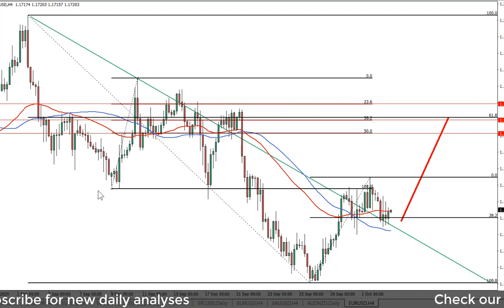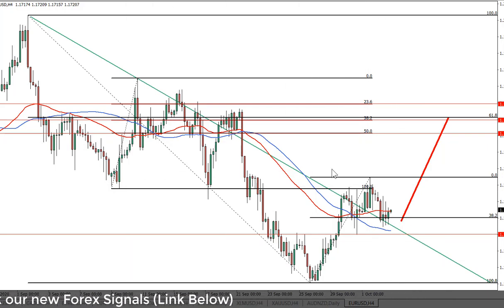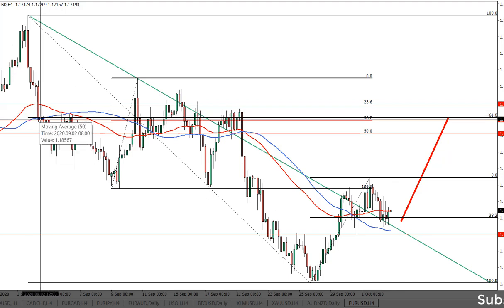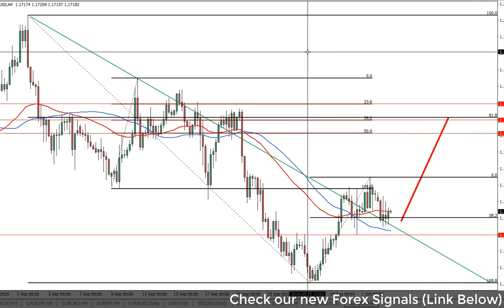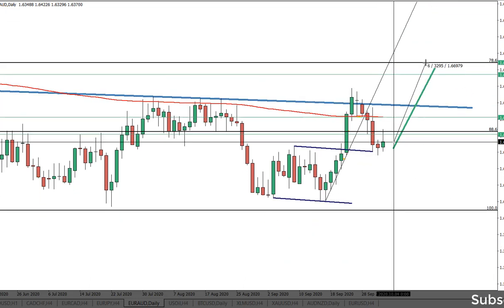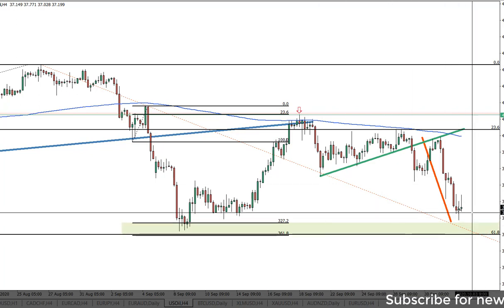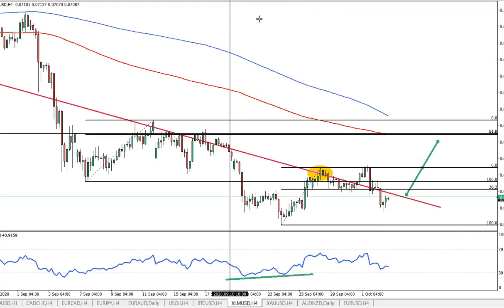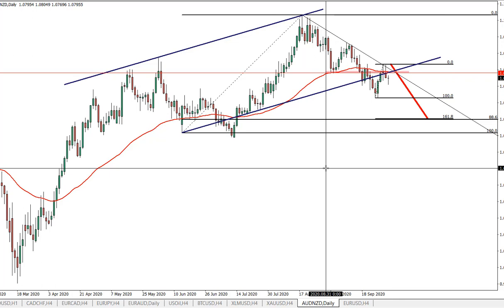EURUSD Analysis | October 2nd 2020